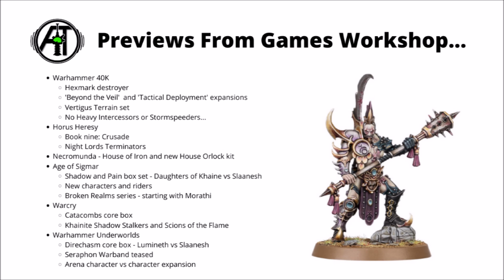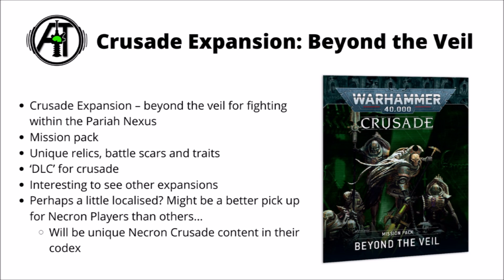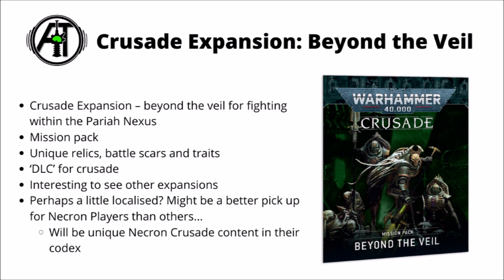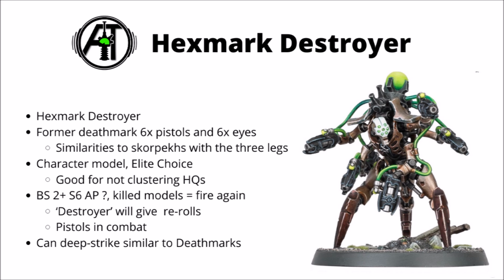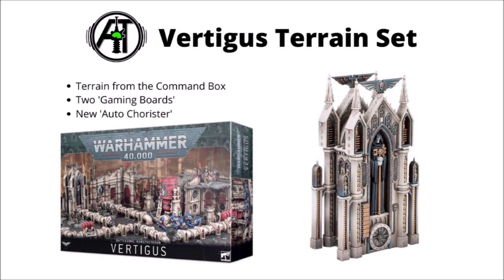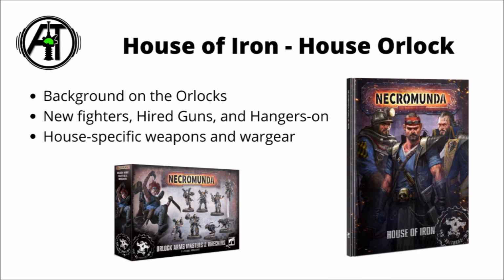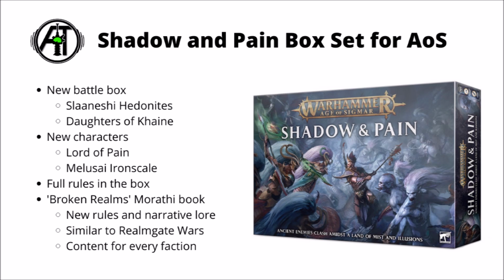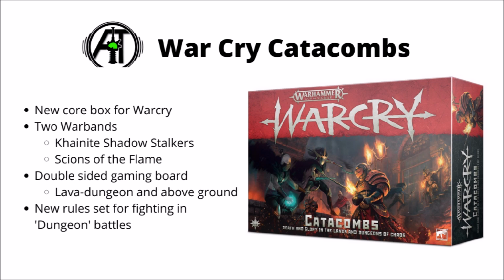New Expansions for 40K, Night Lords Terminators, and Warhammer Preview Roundup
Today we're looking at the contents of the warhammer preview